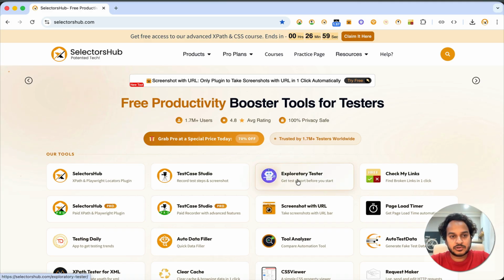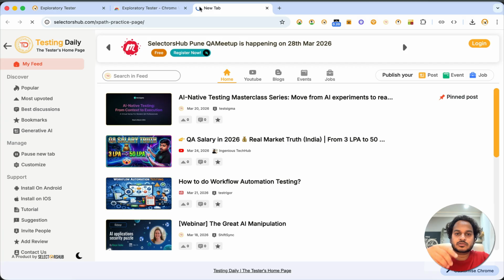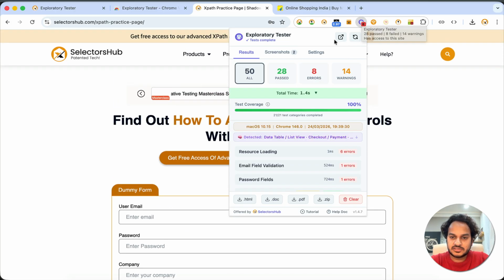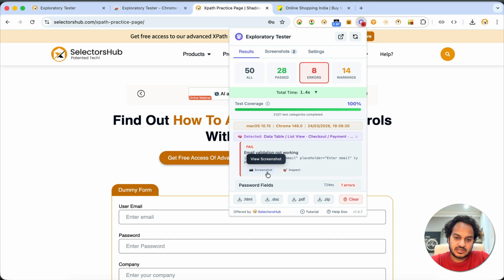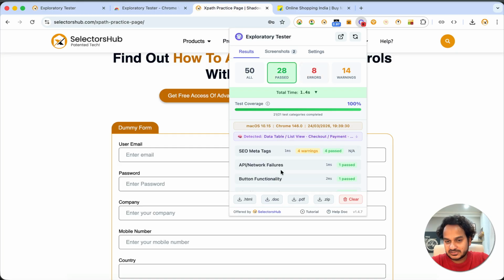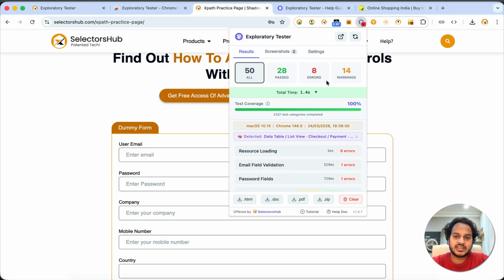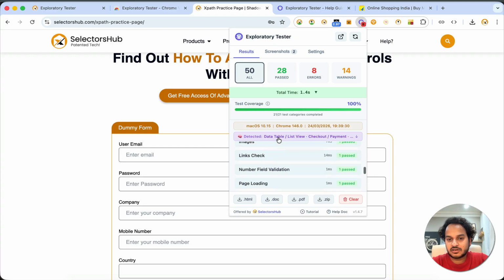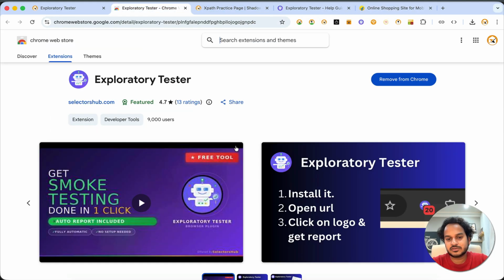Manual Smoke Testing is Wasting Your Time ⚠️ | Automate it in 1 Click for FREE | Exploratory Tester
Complete smoke testing in 1 click and get the report within a second.

Exploratory Tester runs 21 automated tests and smart test just in 1 click within 1sec. Find bugs, spelling mistakes, broken links, and API failures instantly - without writing a single test.

1. Install the plugin and pin to toolbar
2. Open website and click on the Exploratory Tester Logo from the toolbar
3. It will execute all test and generate the report.